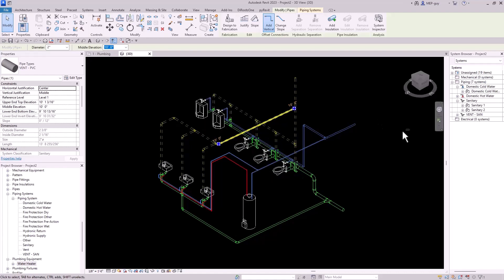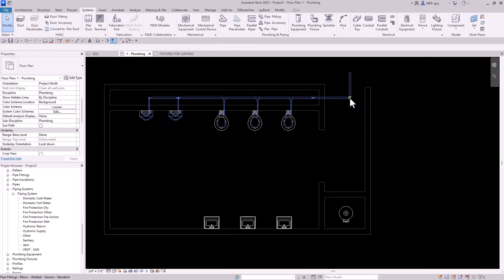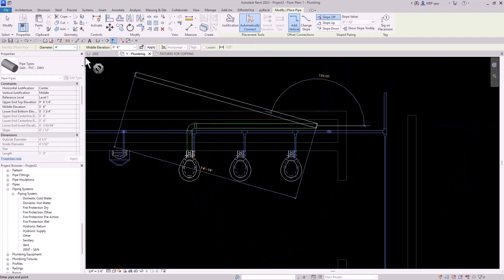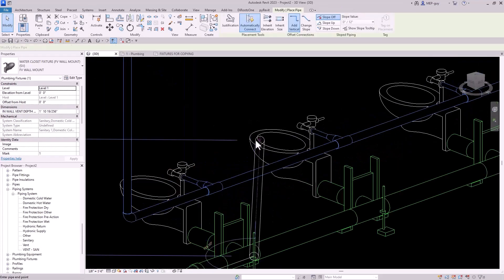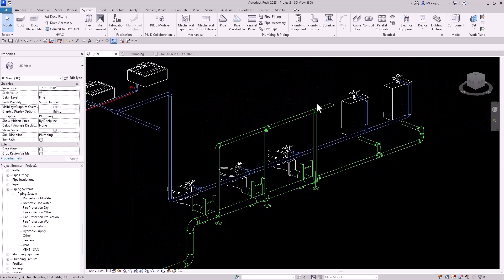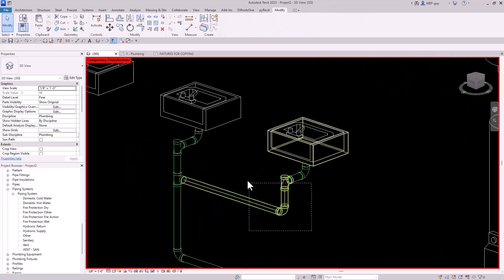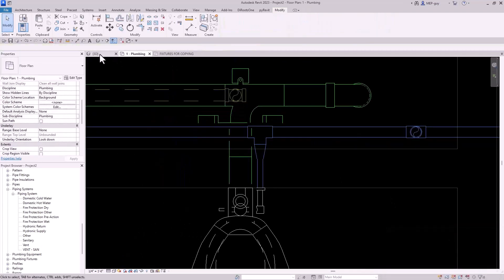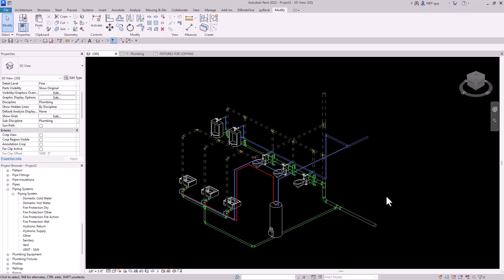QUICK TUTORIAL - Model Plumbing Faster in Revit